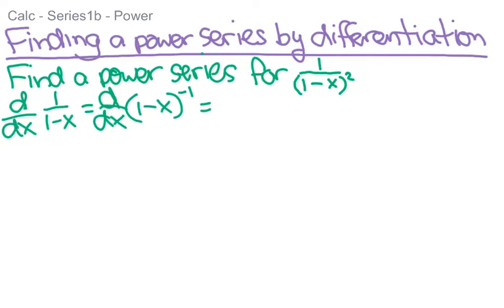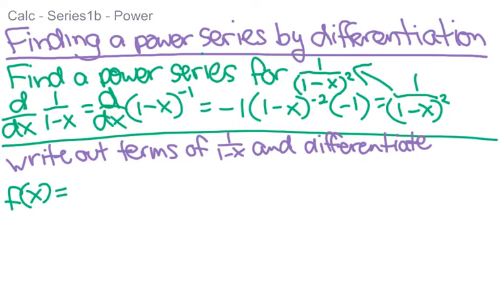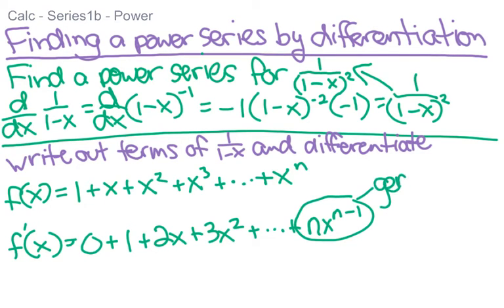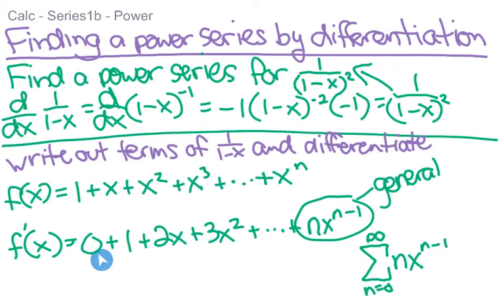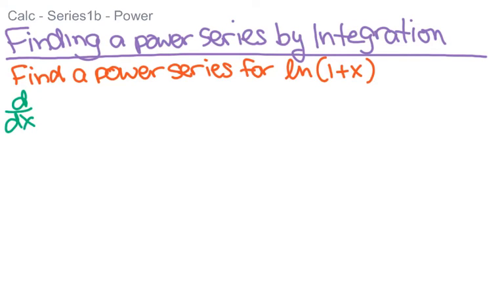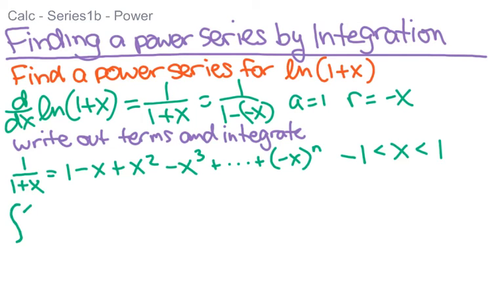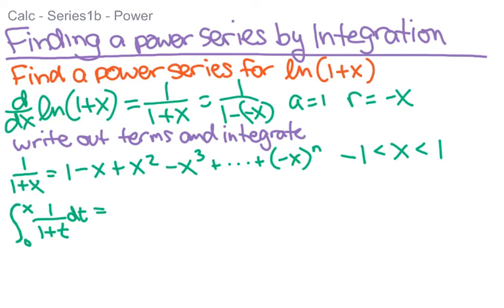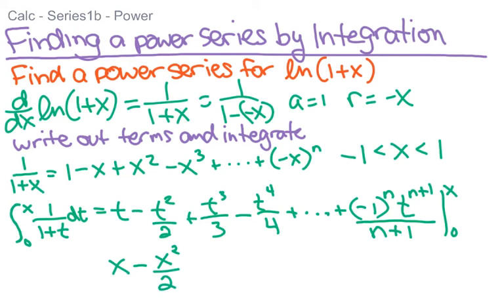CalcBC Infinite Series 1b Differentiating and Integrating Powers Series (classic)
Learn how to find a power series for a function by differentiating or integrating a known function.